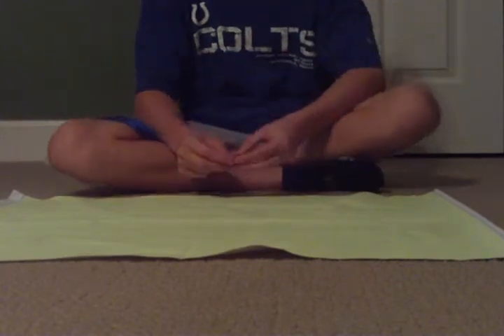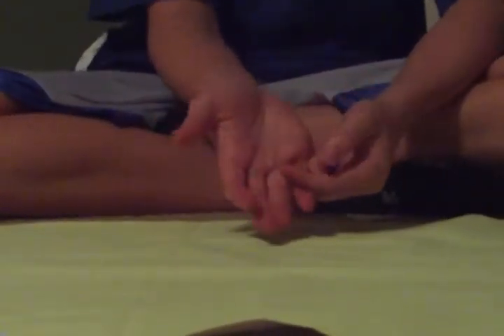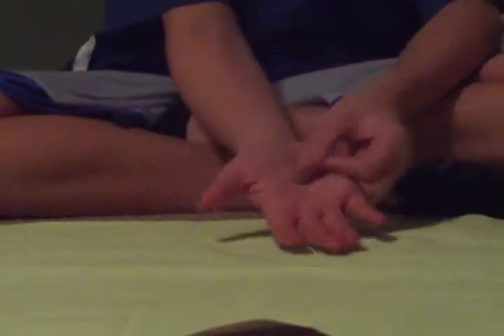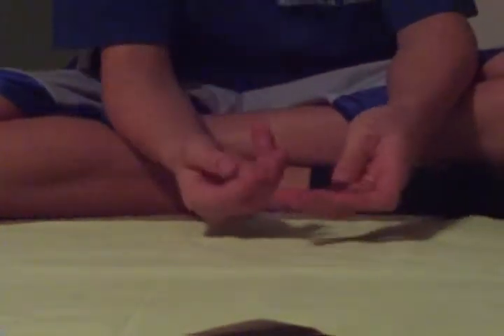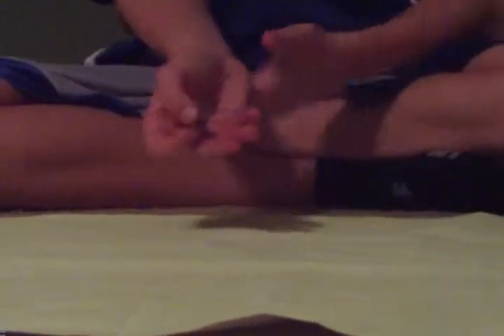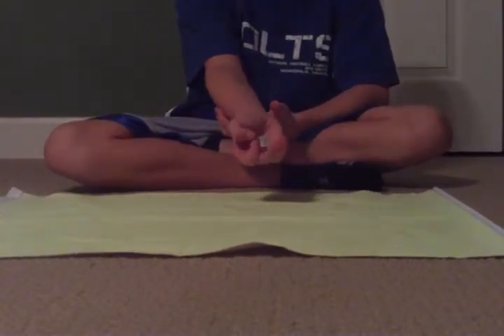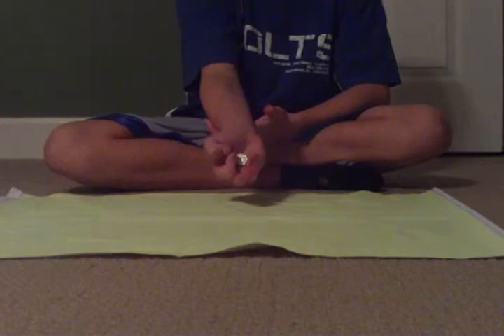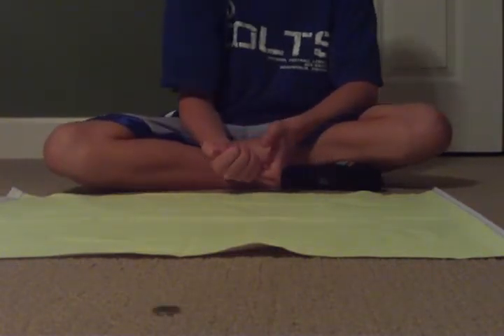QUICK COIN TRICK! REVEALED!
ORIGINAL TRICK BY:
ERICSURF6